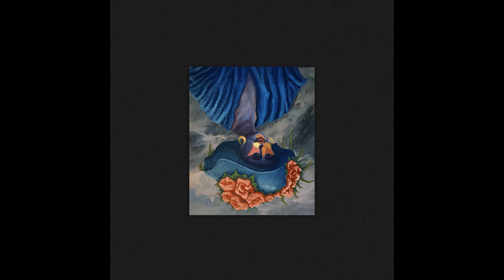Matt Holubowski - "Flirt With Boredom"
De l'album "Like Flowers on a Molten Lawn" sorti en 2023. Musique alternative, indie, folk.